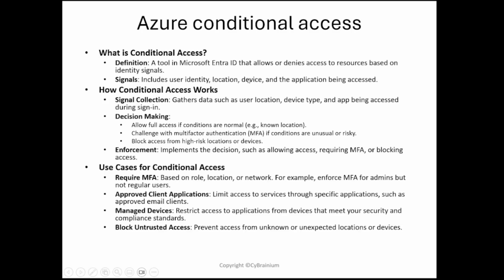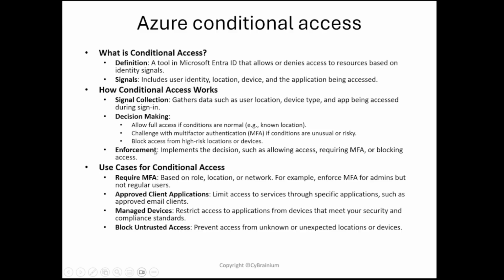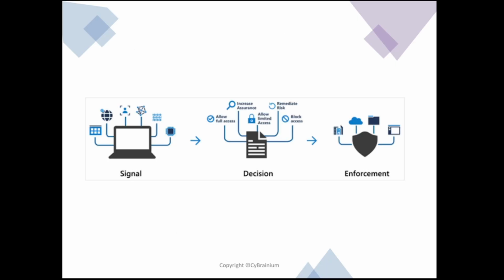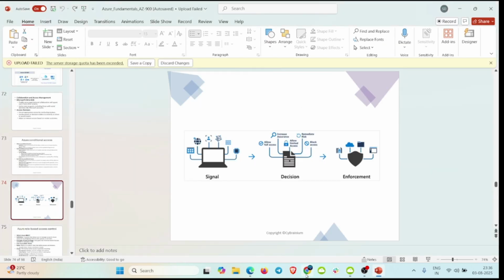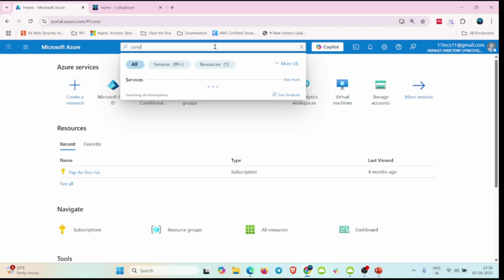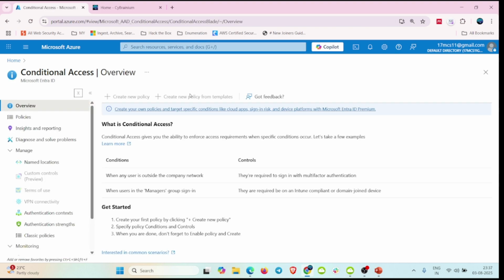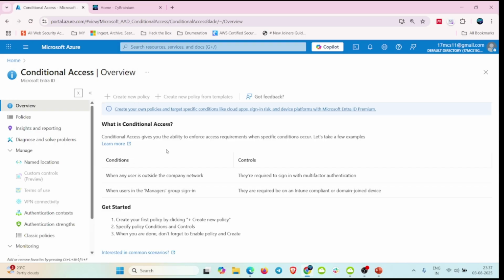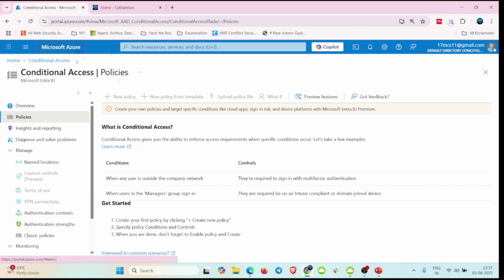Azure Conditional Access Policies | Security & Access Control | AZ-900 #33